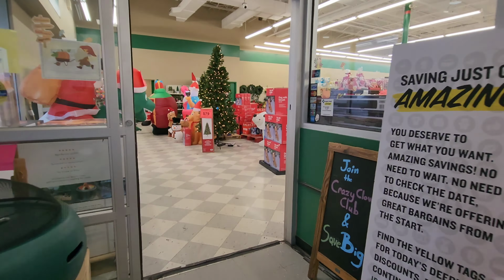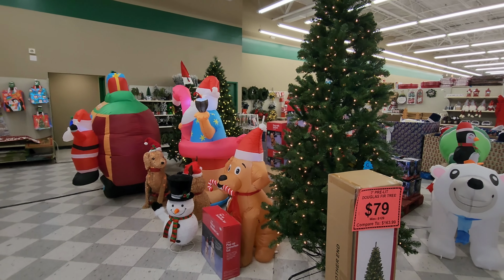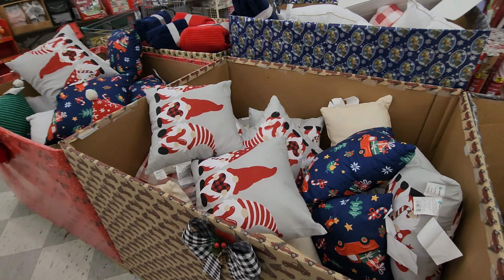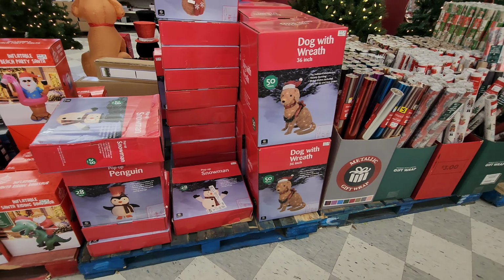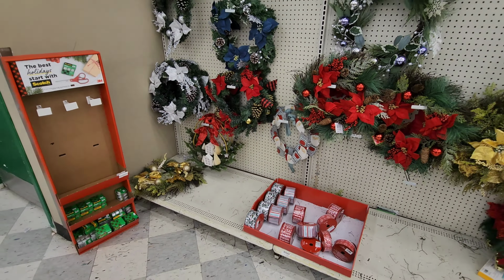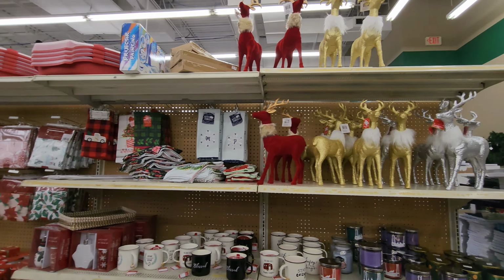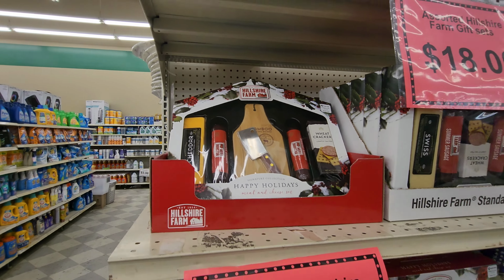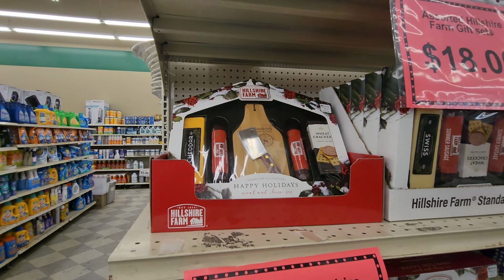CHRISTMAS 2023 AT BARGAIN HUNT - RICHMOND, KY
CHRISTMAS 2023 AT BARGAIN HUNT - RICHMOND, KY. Enjoy a look at the holiday goodies this discount department store has for the 2023 season. From decorations to inflatables and even pet toys, there is quite a large selection for this place!